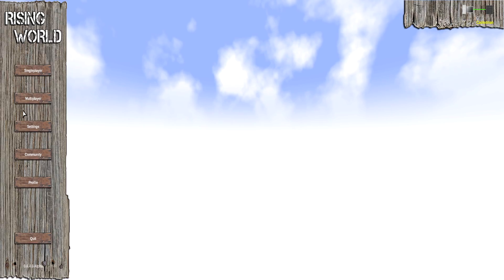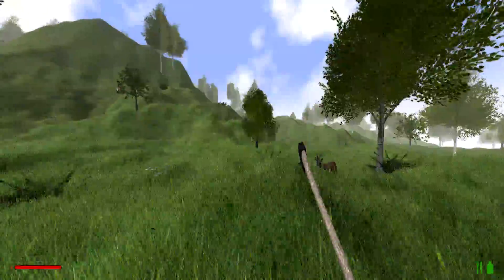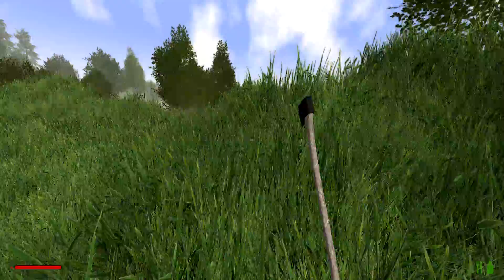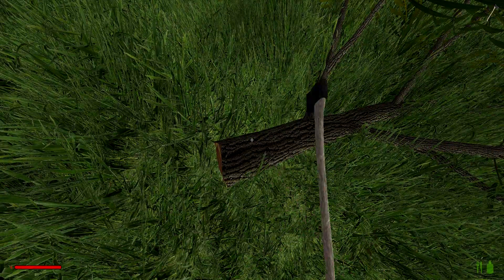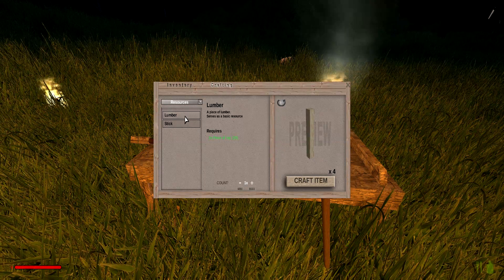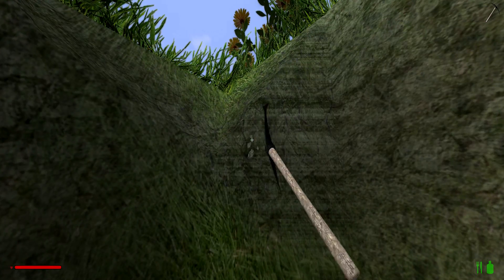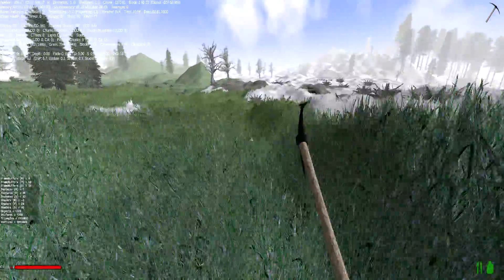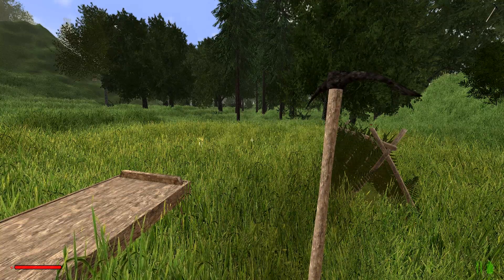Casket's Playpen - Rising World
Welcome to the Playpen!
For those who enjoy Minecraft. Then you might enjoy this game.  This game looks beautiful and there is plenty to do if you're someone that enjoys to build.
There's a little excitement to start the day on the new map but after that, I find my new base camp and explore the area as well.